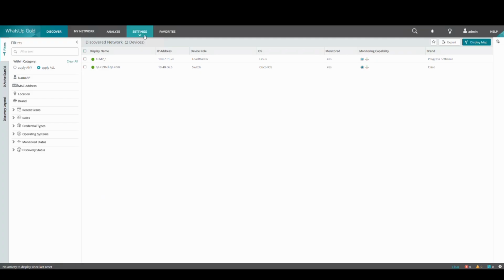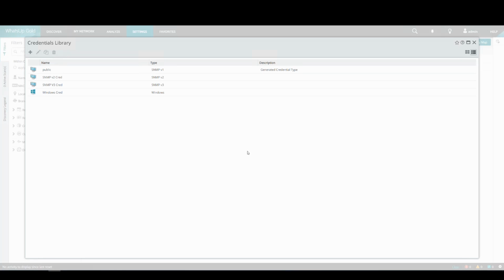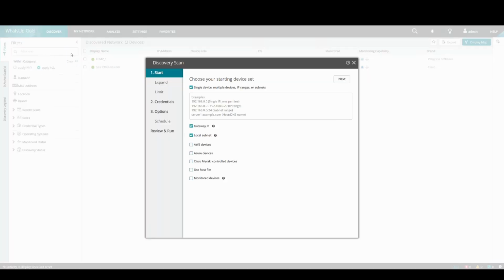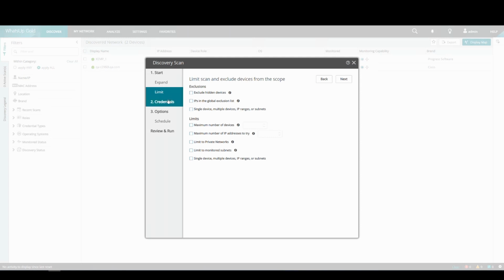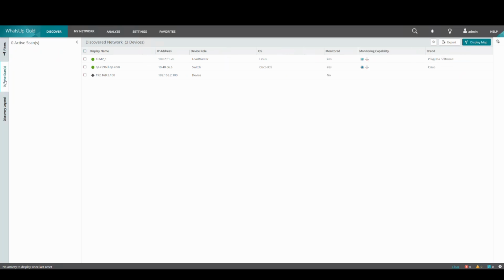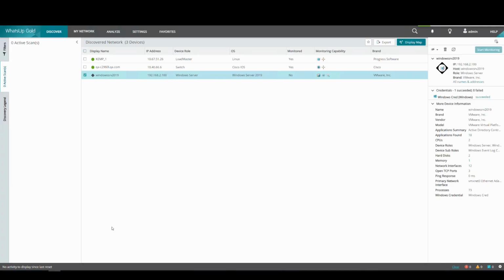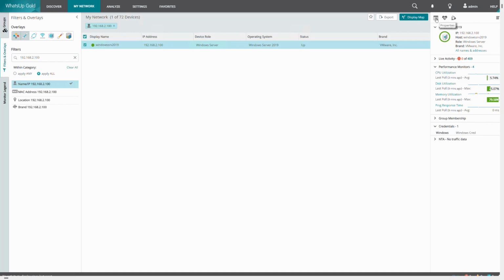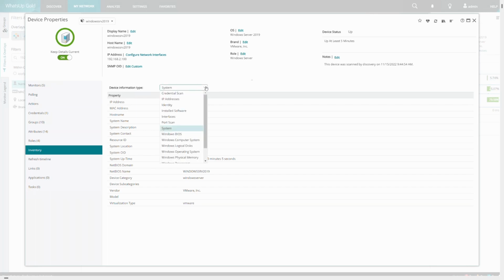How to Discover Windows Environments in WhatsUp Gold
Watch this brief training video to learn how to quickly discover and then monitor Windows environments in Progress WhatsUp Gold.